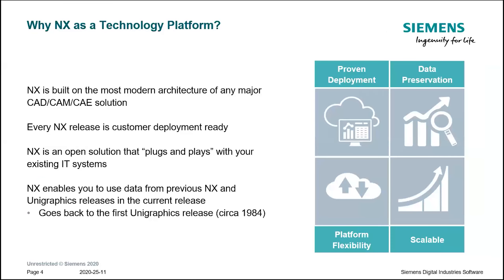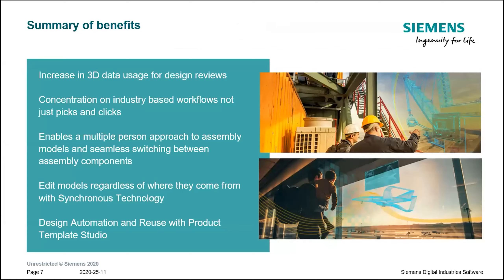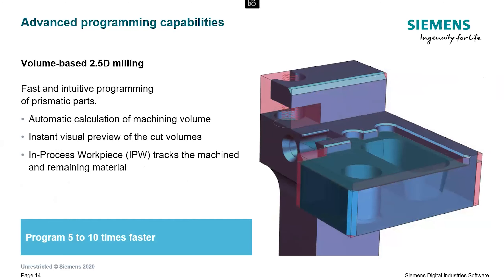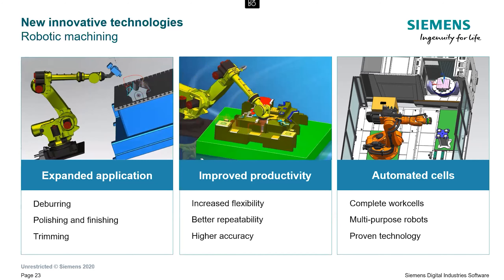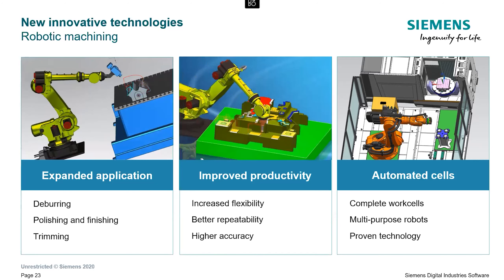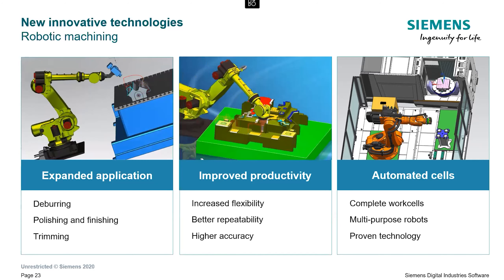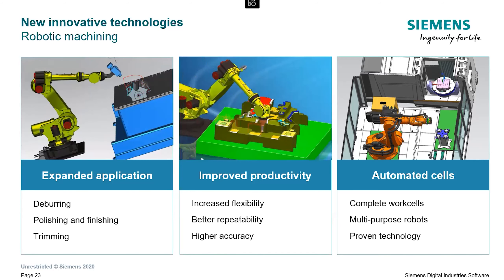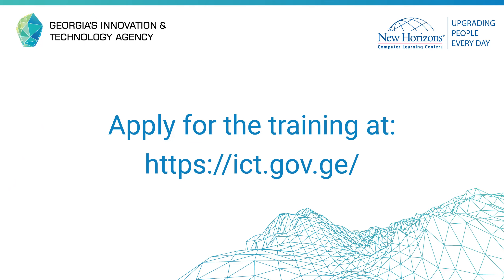Computer Aided Design, Manufacturing and Engineering Training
Take a look at the agenda:
1. Siemens NX for Design
• NX as Technology Platform
• Siemens NX Design Strengths

2. Siemens NX CAM
• What is CAM (CNC Machining)
• Why Siemens NX CAM

3. Altair SimSolid – Simulation Revolution
• New Paradigm for Simulation
• SimSolid Simulation Process